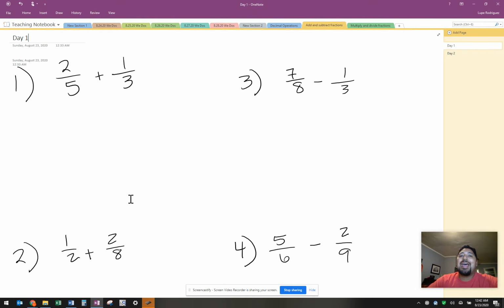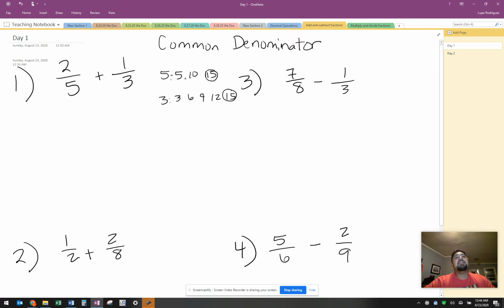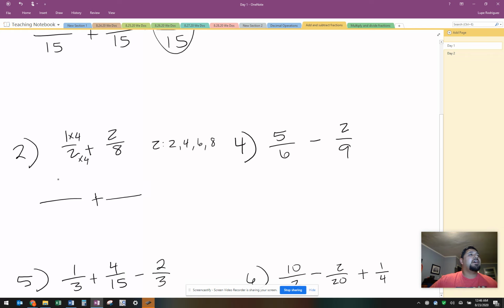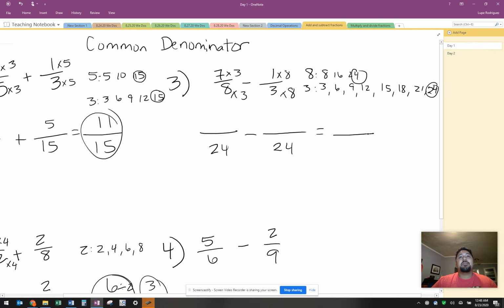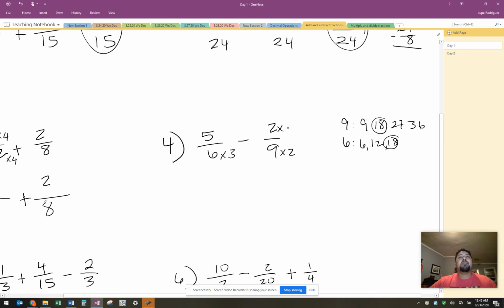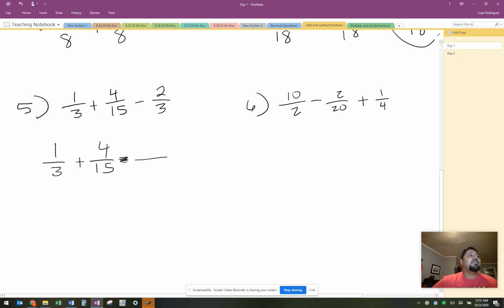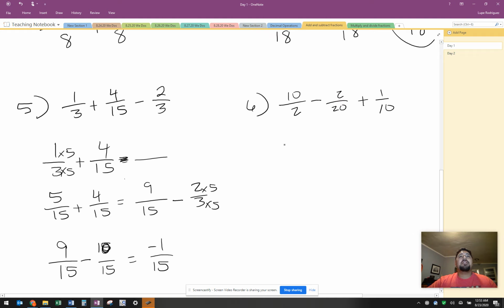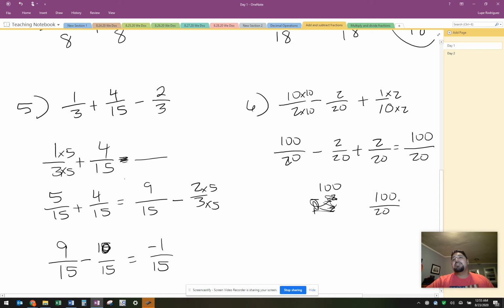8/25/20 Adding and Subtracting Fractions Day 1